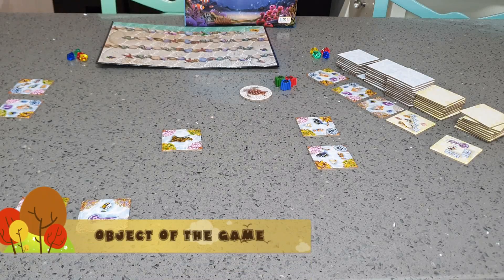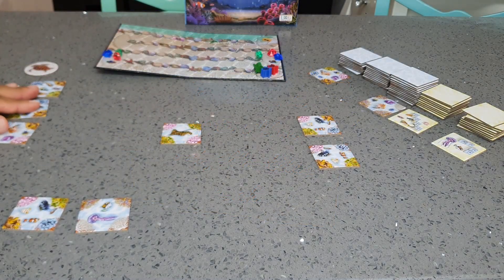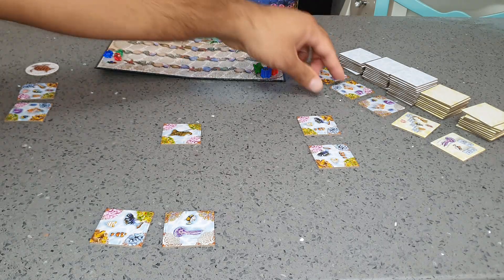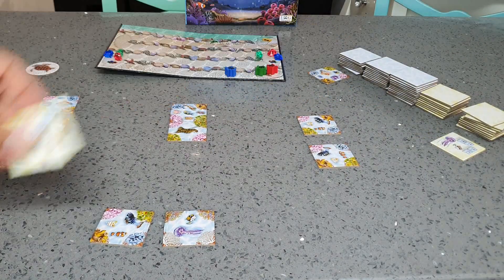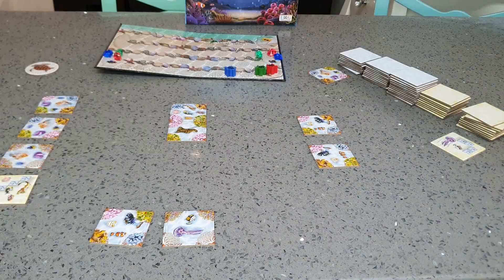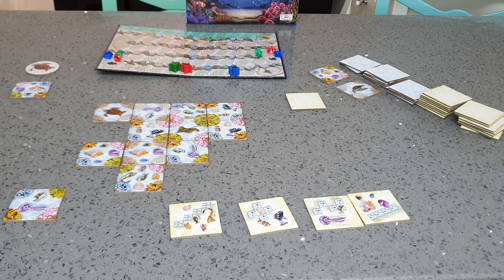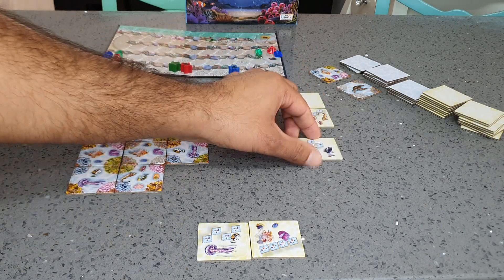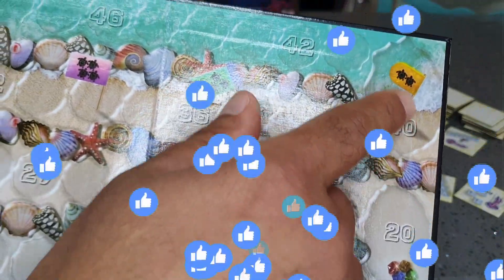ECO: Coral Reef how to play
ECO: Coral Reef is an innovative and fast strategic game consisting of planning and placing variant tiles that create a colorful mosaic of marine life.

In this game, the participants will collect and place pictures tiles to create a shared image of a vibrant coral reef. Each player's personal and hidden interest, depending on their goals, reshapes and changes the map. What creates challenges and difficulties for the players also creates new opportunities for them.

While matching species and completing missions, each player advances his sea turtle towards the water line and to the victory.